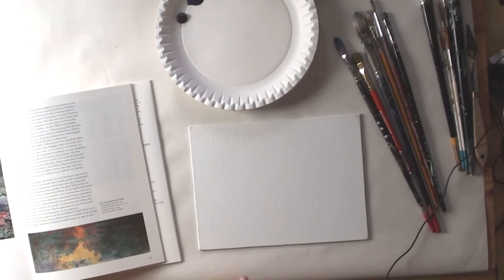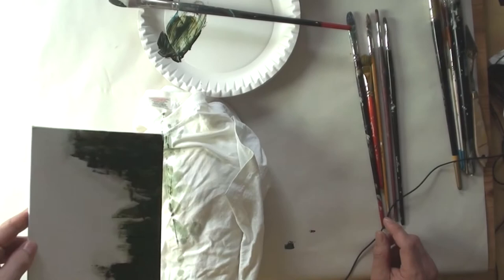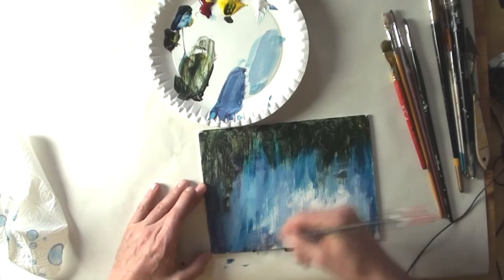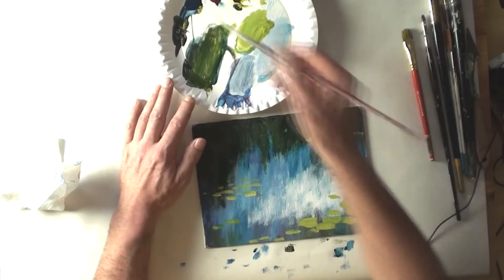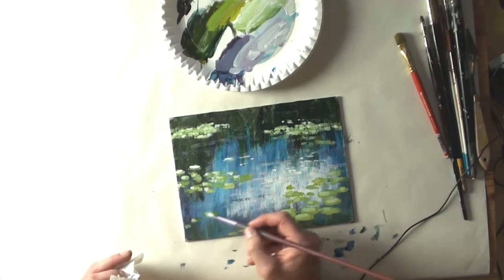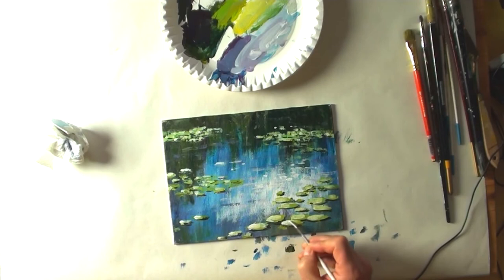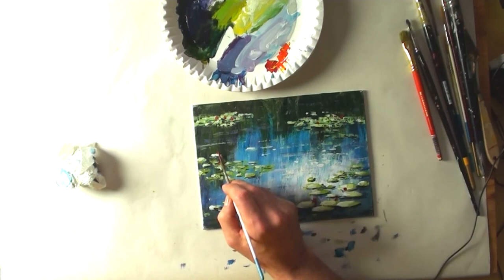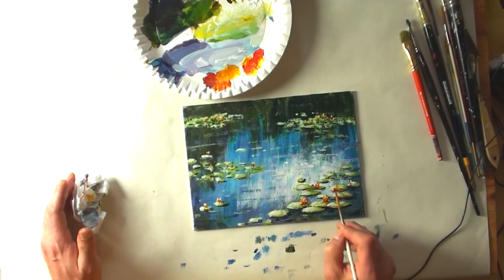painting with acrylics: simple lily pond